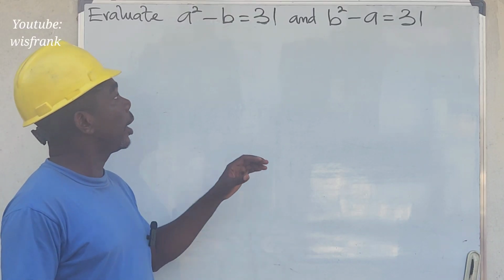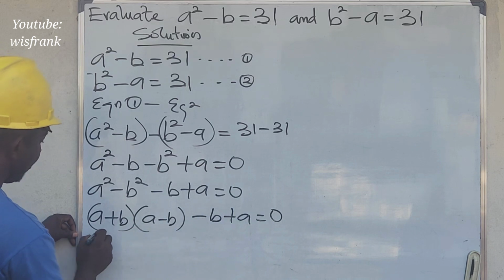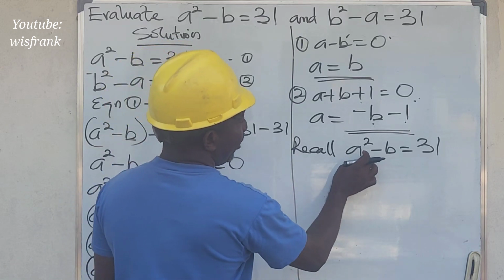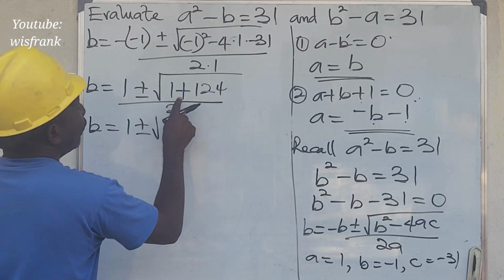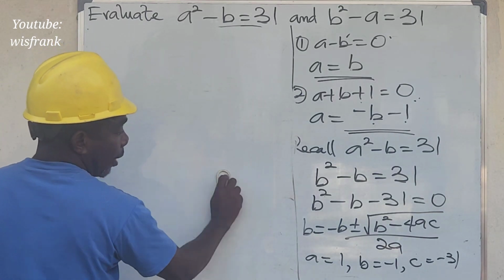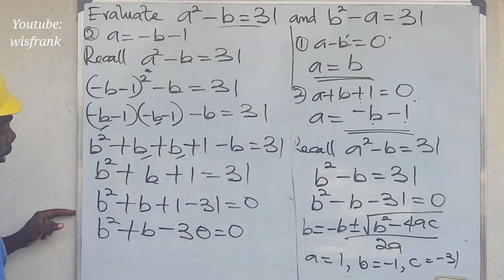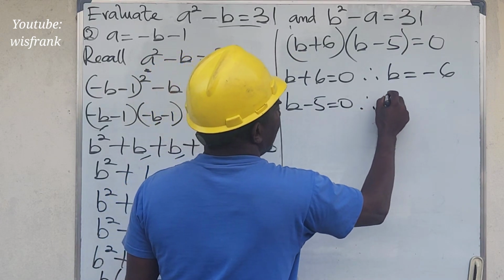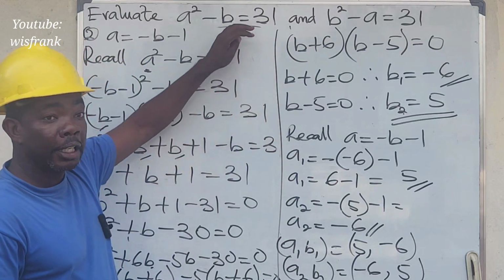Germany | can you solve this | important maths Olympiad Algebra Equation